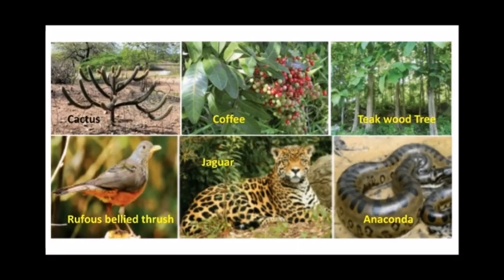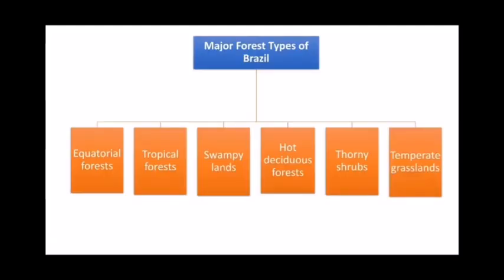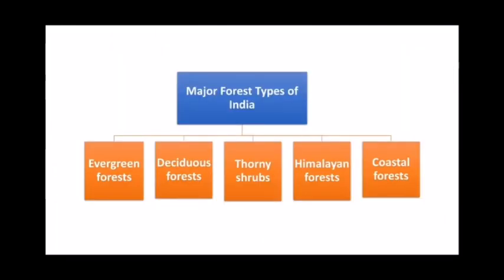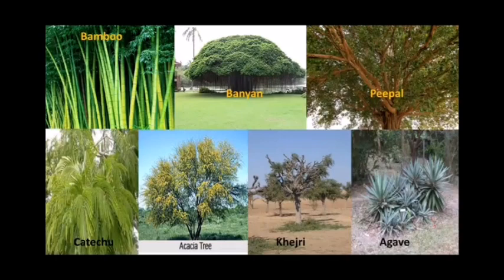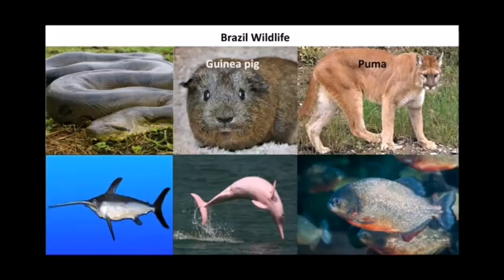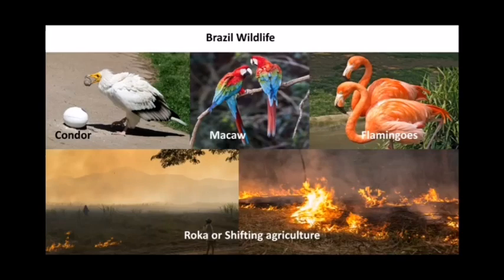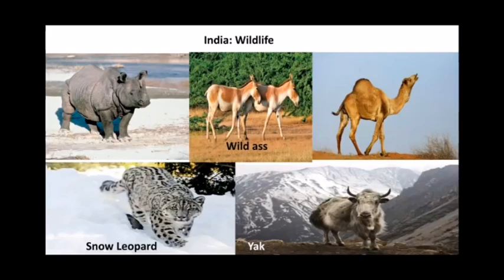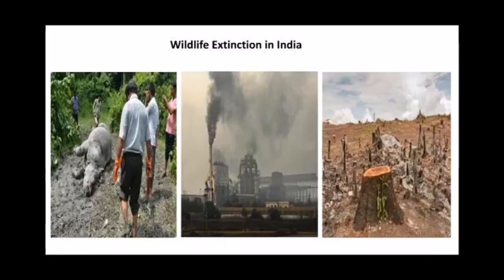Std X (Class 10) / Maharashtra Board / Geography / Natural Vegetation and Wildlife